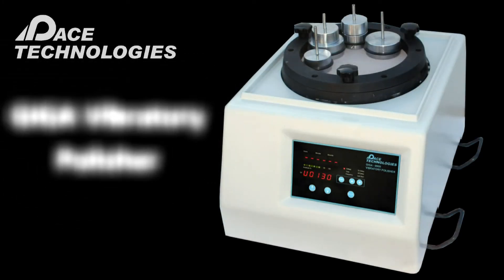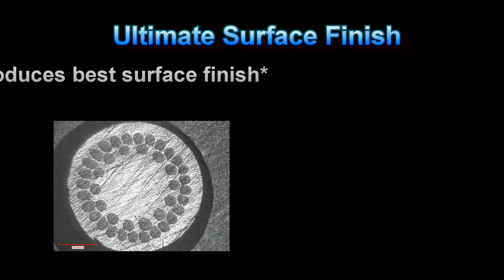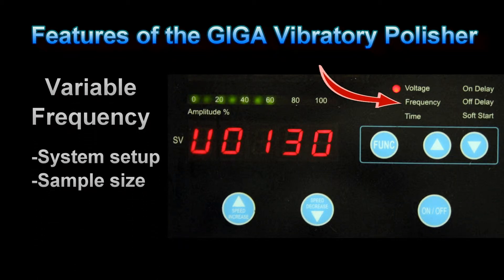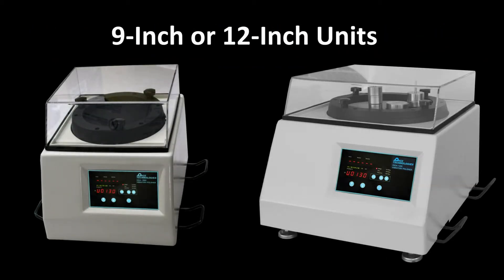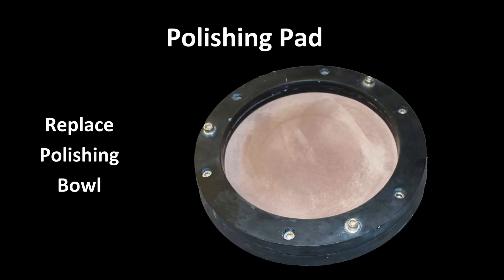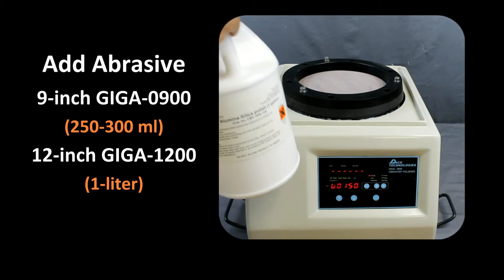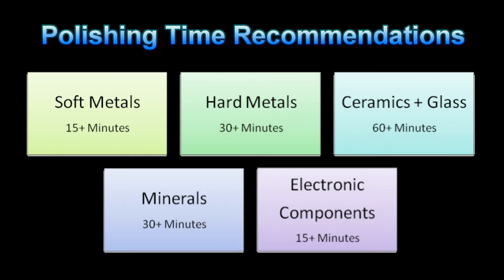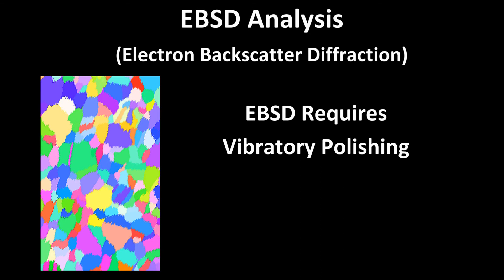PACE Technologies GIGA vibratory polishers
The GIGA vibratory metallographic vibratory polishers produce the ultimate surface finish of any mecahanical polishing machine.  The GIGA vibratory polishers can be optimized for speed (voltage) and frequency.   These vibratory polishers feature easy to use controls, a built-in timer and exchangeable polishing bowls. Offer by PACE Technologies,